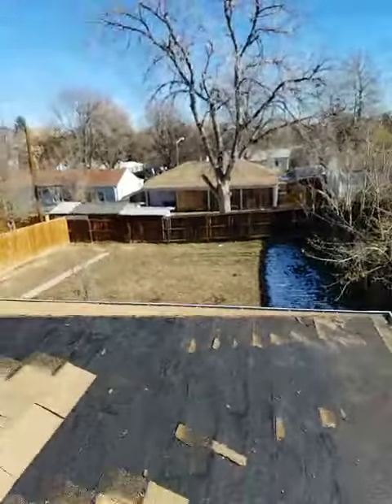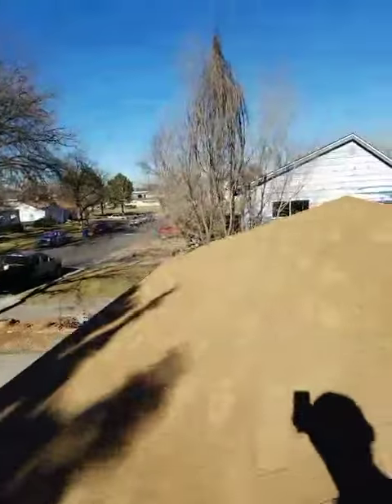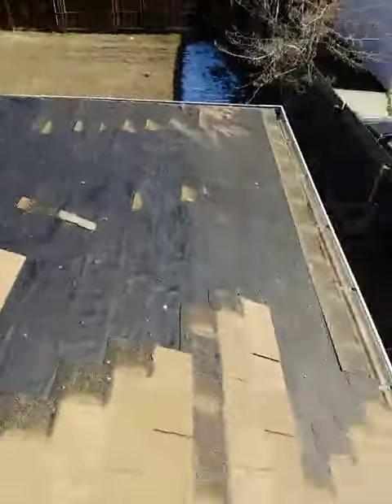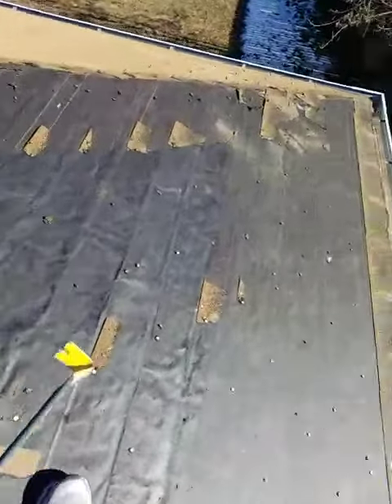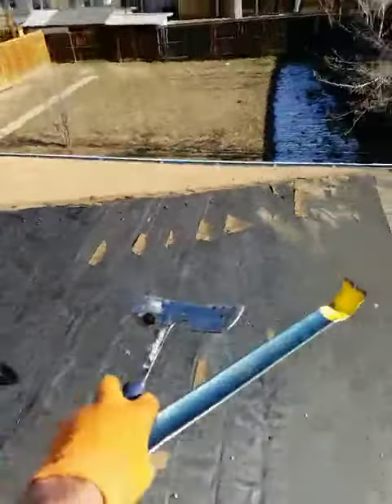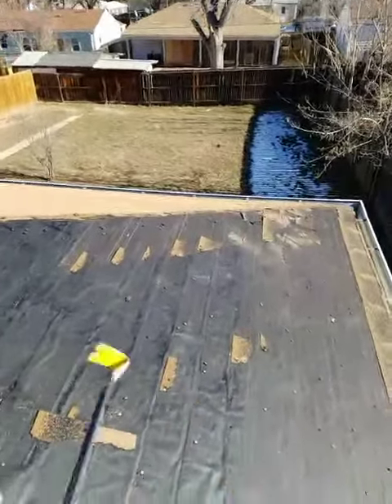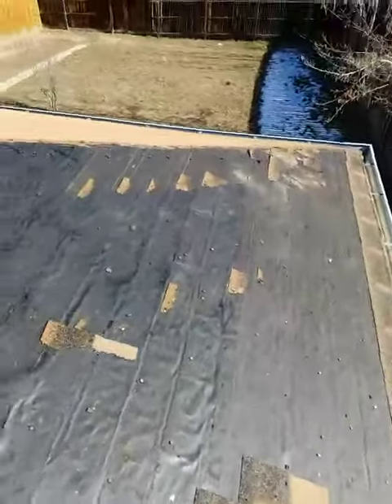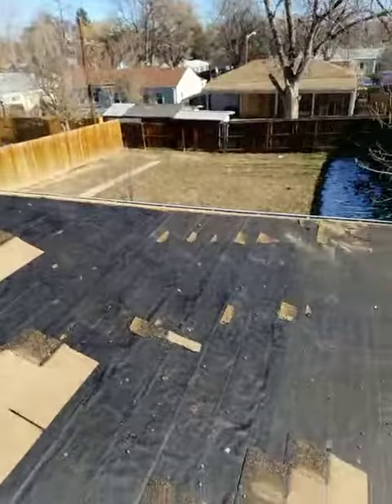How to repair a shingle roof; before you install new shingles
During a roof repair after removing any unwanted or damaged shingles, don't just jump into your installation. First you have to prep the surface before you install new shingles.